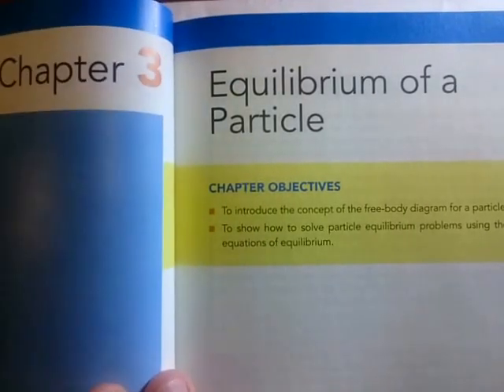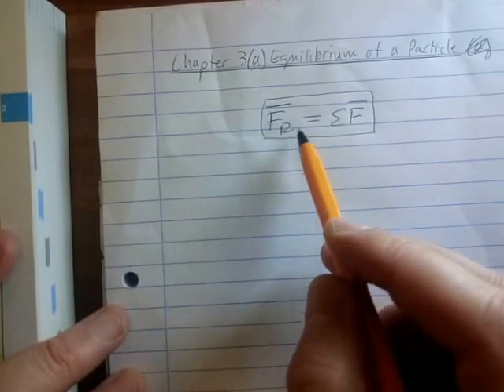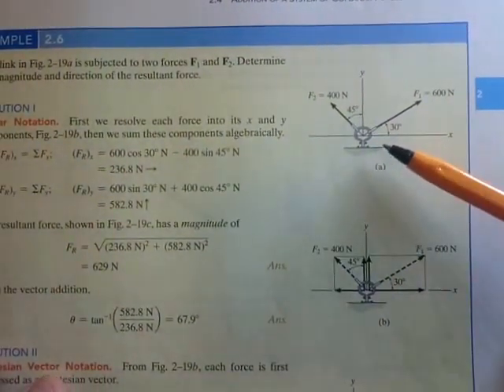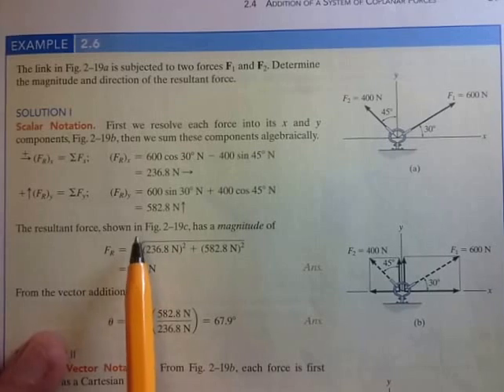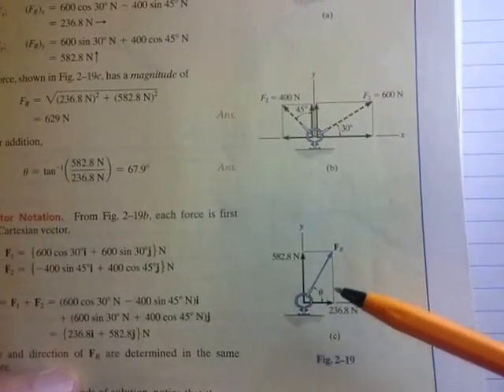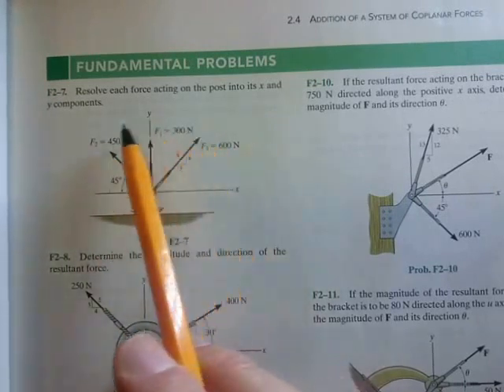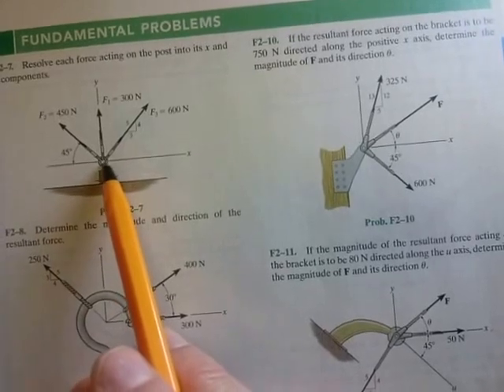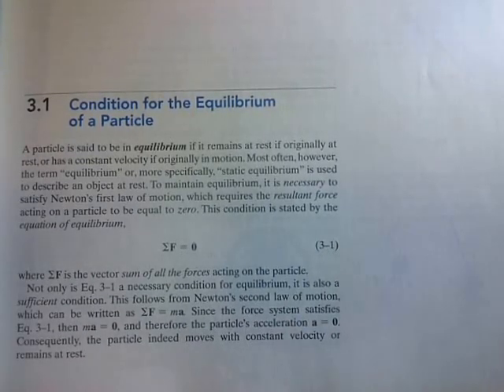Chap 3 (a) Equilibrium of a Particle - Background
Link between Chap 2 & Chap 3